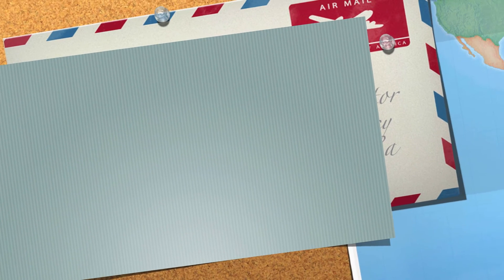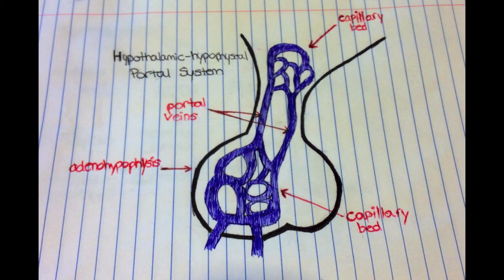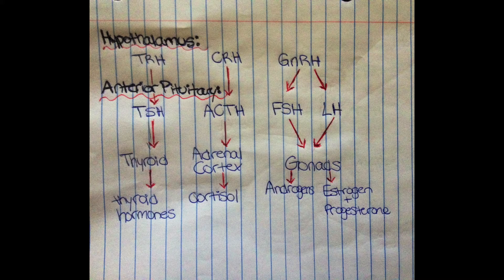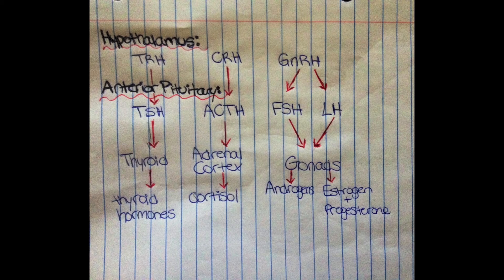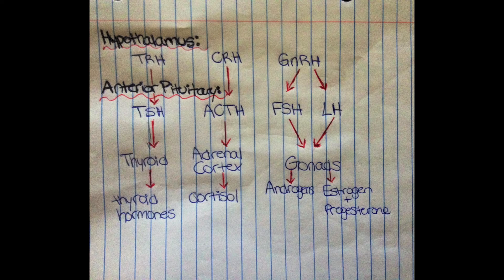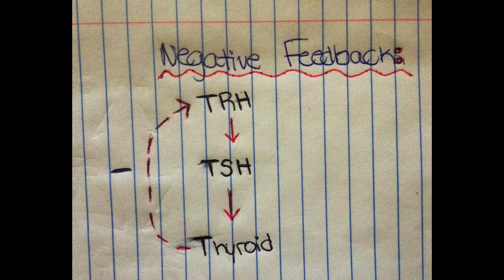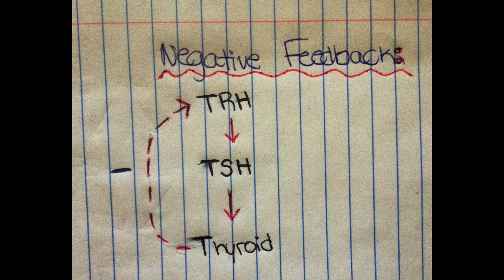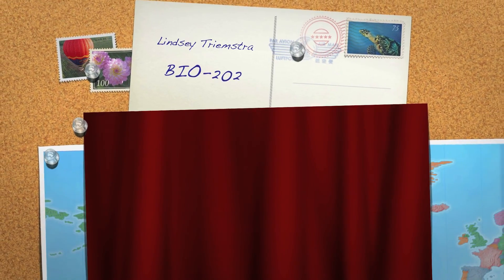Hypothalamic-Hypophyseal Portal System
BIO-202 lecture
Model Project - Hypothalamic-Hypophyseal Portal System
Professor T. Pirtle